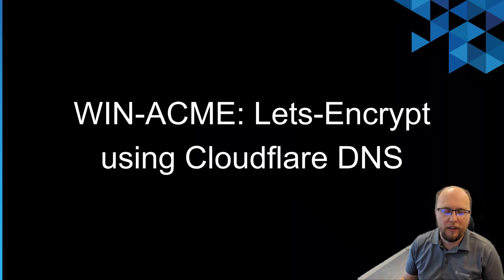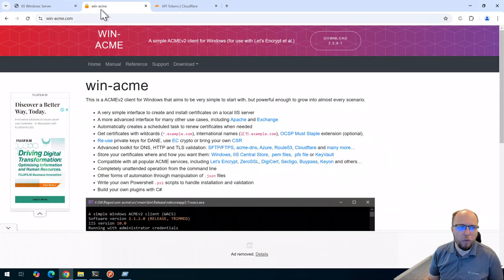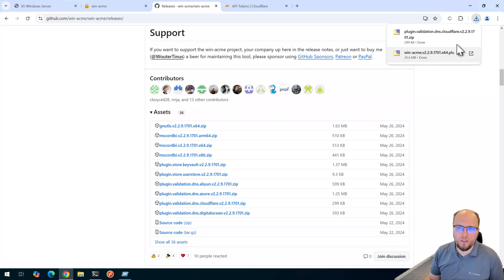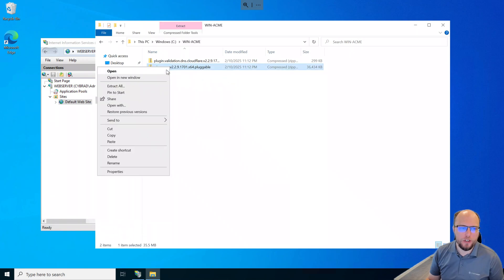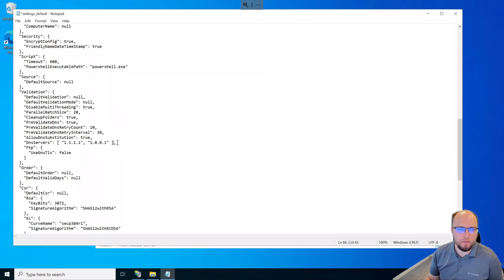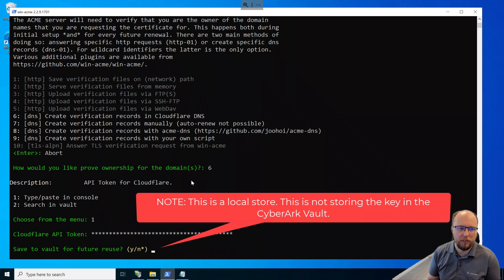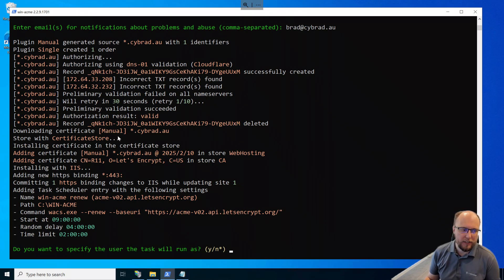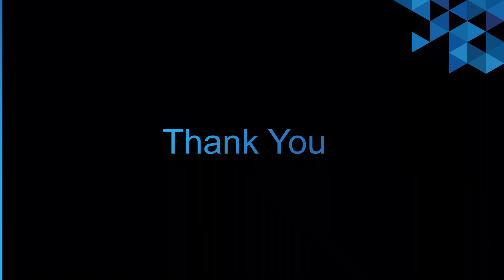#23 - How to Use WIN-ACME with Cloudflare DNS for SSL Certificate Automation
In this video, you'll discover how to effortlessly create a Let's Encrypt SSL certificate for Windows IIS. The video will walk you through automating the process using WIN-ACME and leveraging Cloudflare DNS for seamless domain validation.

Objectives:
- Download WIN-ACME and Cloudflare plugin
- Create a Cloudflare API token
- Run wacs.exe – Request Let’s Encrypt certificate
- Test

Timeline:
- Intro 0:00
- Download Requirements 2:30
- Create Cloudflare API Token 3:00
- Extract Zip 4:26
- DNS Settings 5:00
- Run wacs.exe 6:12
- IIS Bindings 9:40
- Test 9:57